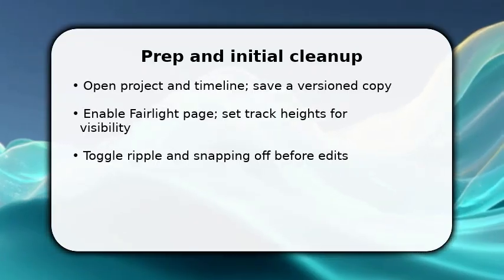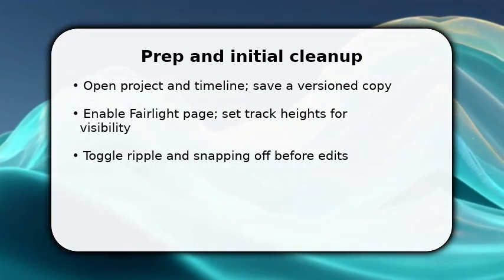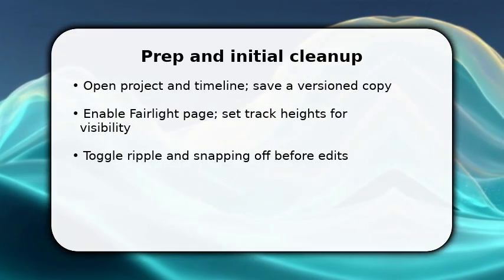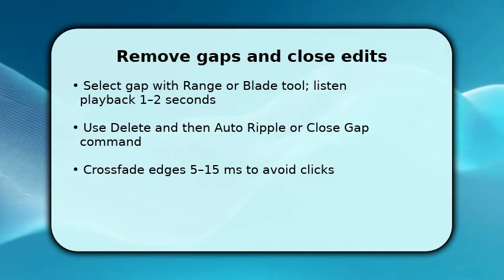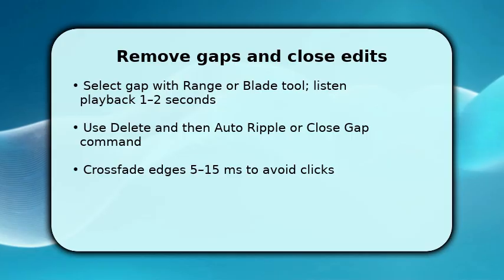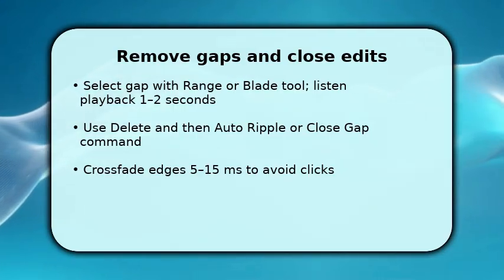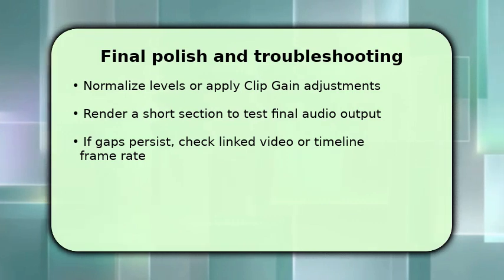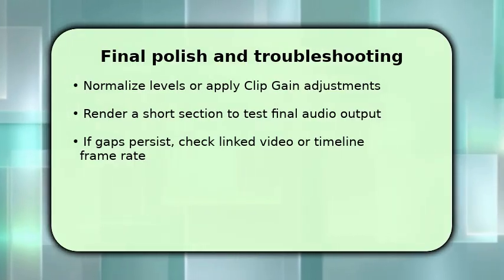How to Remove Audio Gaps in Davinci Resolve - Full Guide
How to Remove Audio Gaps in Davinci Resolve - Full Guide | 🔒 Surfshark VPN Deal — Stay private and secure. $1.99/mo + 3 Months Free ▸

Discover the ultimate solution for eliminating audio gaps in your projects using Davinci Resolve. This comprehensive guide covers essential techniques, including gap detection and repair tools within the software to ensure seamless sound quality.

Davinci Resolve, remove audio gaps, sound editing, gap correction, audio post-production, Pro Tools alternative, Adobe Audition comparison, final mix workflow, noise reduction techniques, Photoshop integration